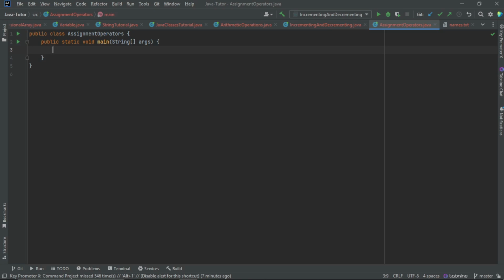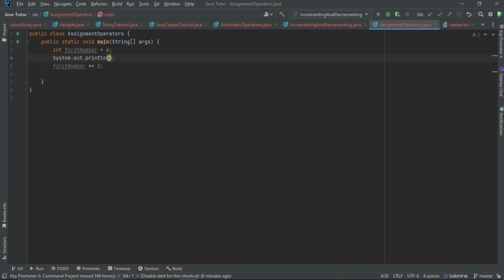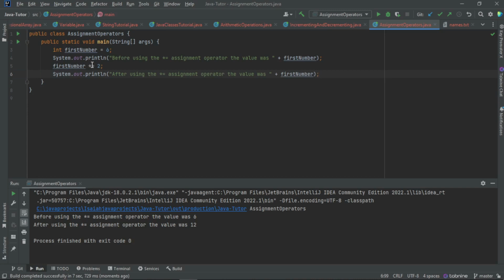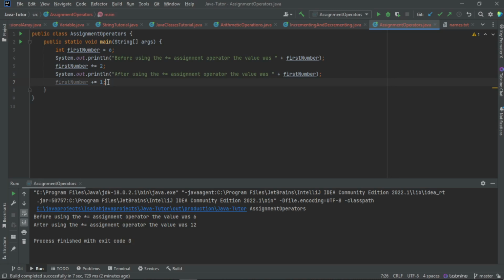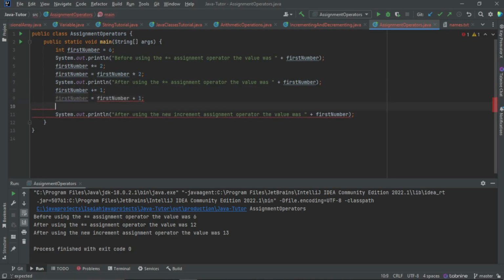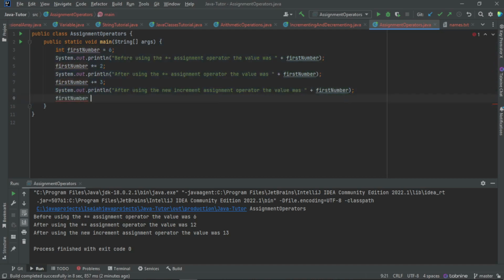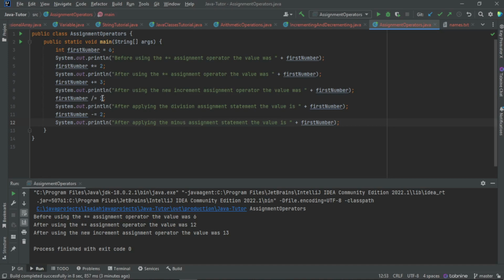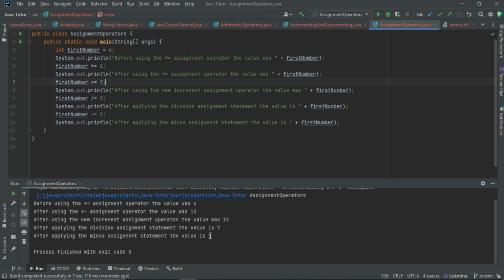Java Assignment Operators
This video shows and also explains how to use the different assignment operators in Java